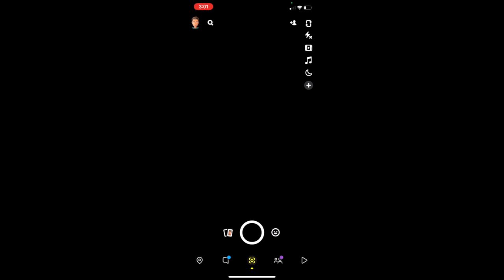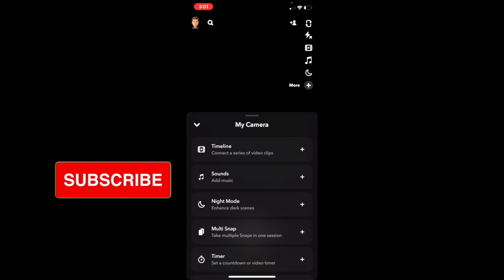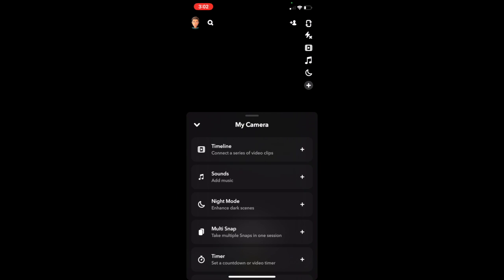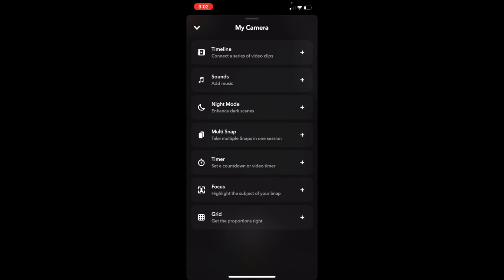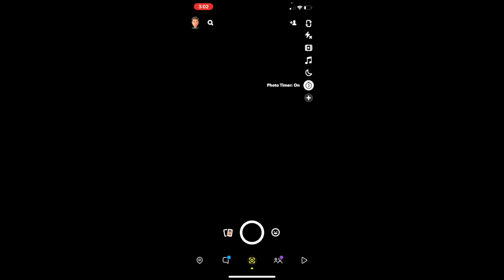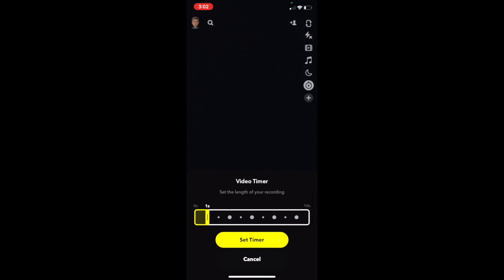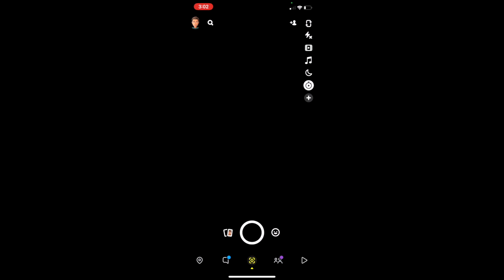How to Set a Timer on Snapchat || Setting up Timer for Snapchat Video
Learn exactly how to set a timer on Snapchat. It very simple to do. All you have to do is go the page where you take photos. There will lots of options in the top right, one of them being a timer. Watch exactly how you can use this for your photos on Snapchat.